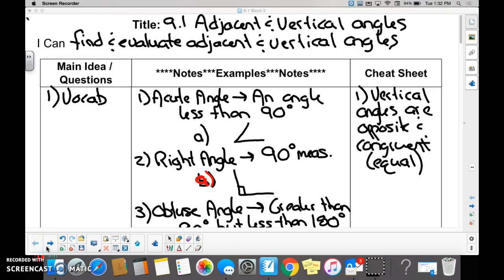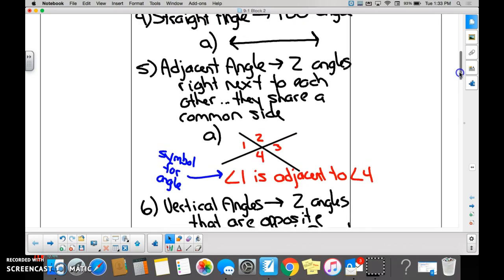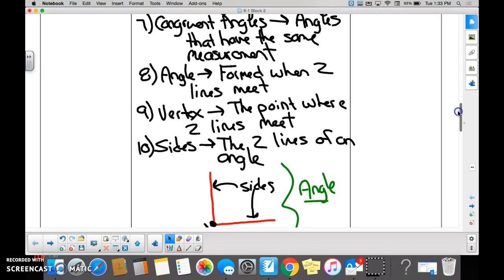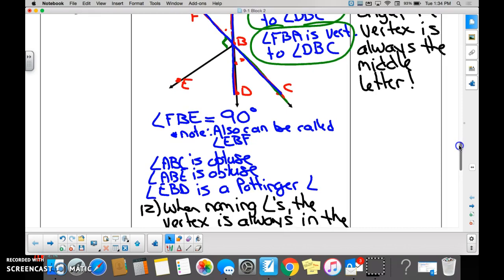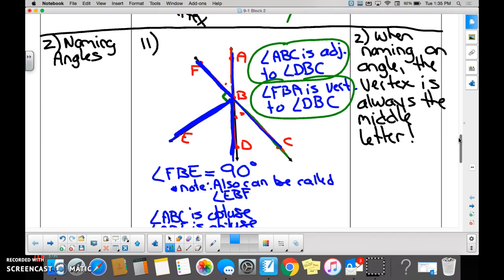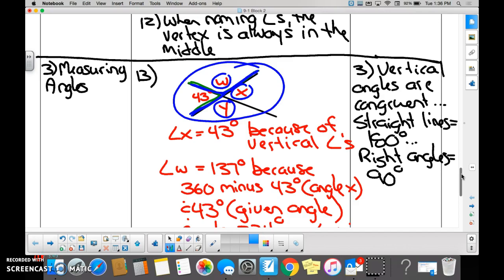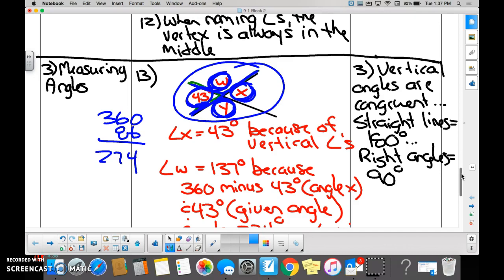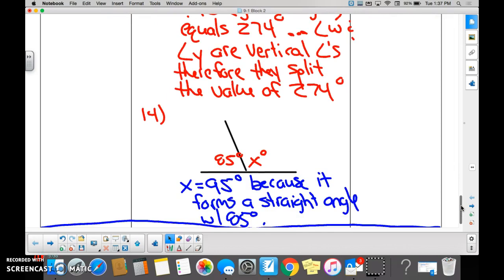9.1 Adjecent and Vertical Angles